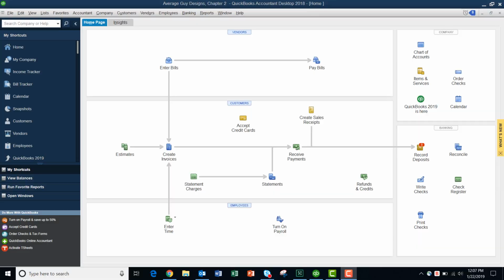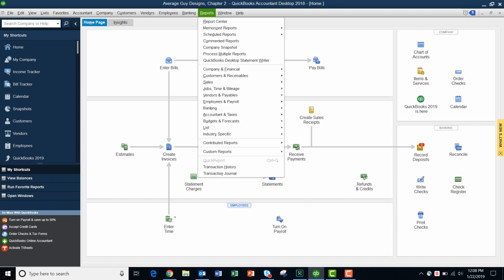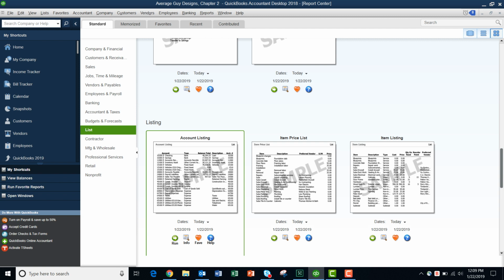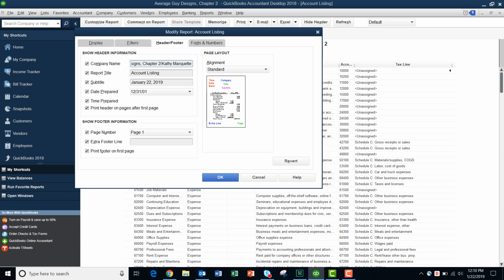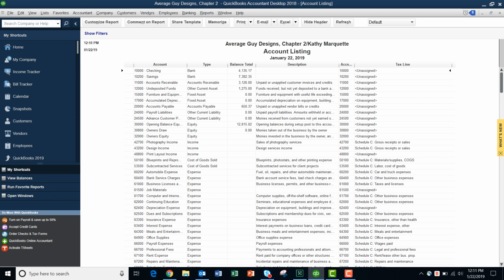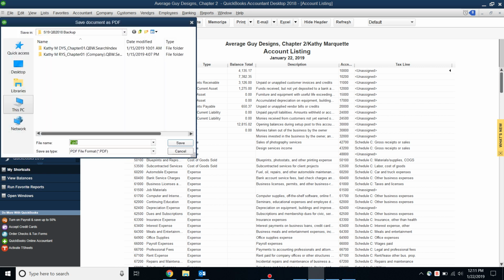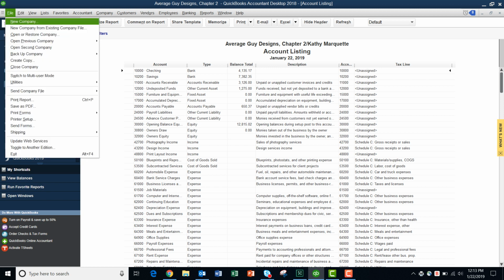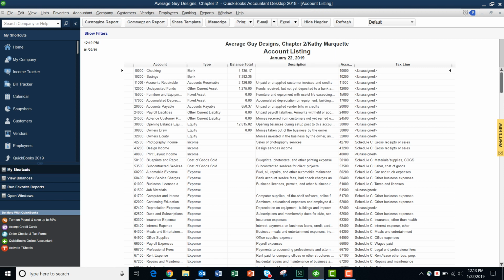Report Customization & Saving Reports as PDF Files in QB 2018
Assistance in basic report navigation and customization in QuickBooks 2018 Desktop version along with how to save a report as a PDF file.